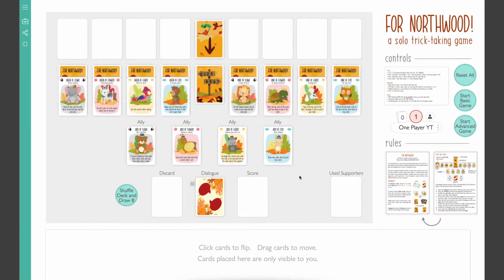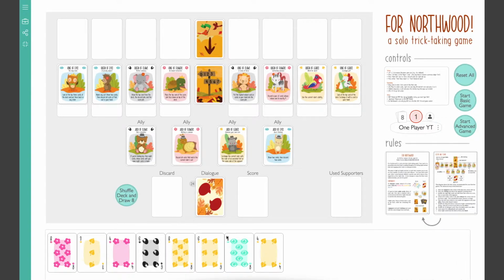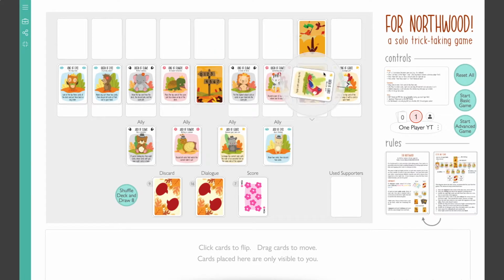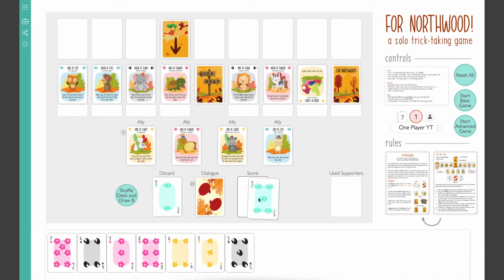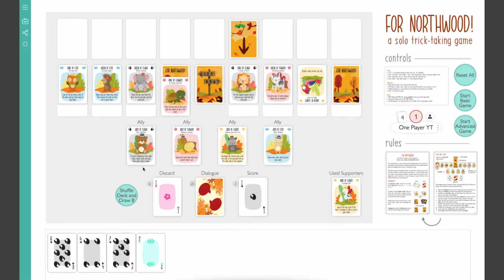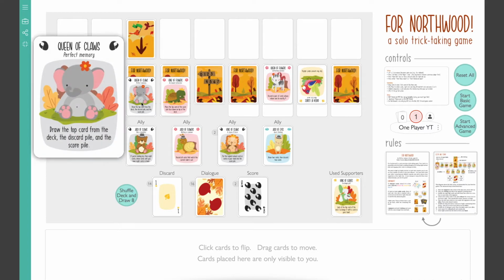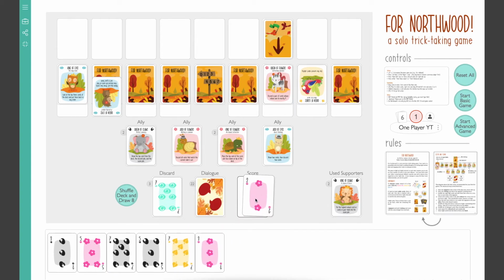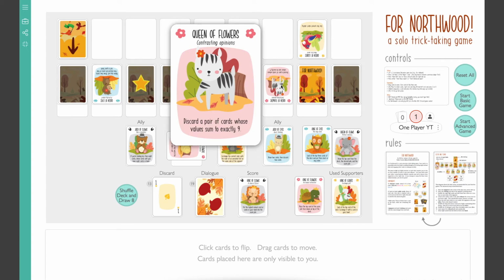Is This The Most Adorable Card Game Ever? - For Northwood! Solo Trick-taking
Holy moly these animals are stinking cute.

Go check out the entry thread on BGG, and links to the online test rooms: